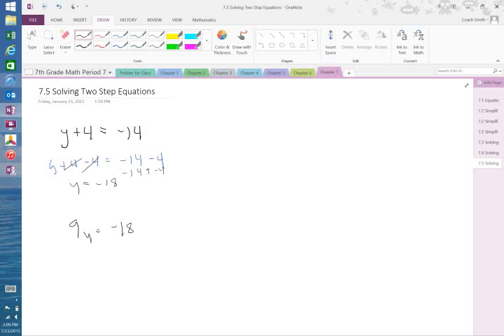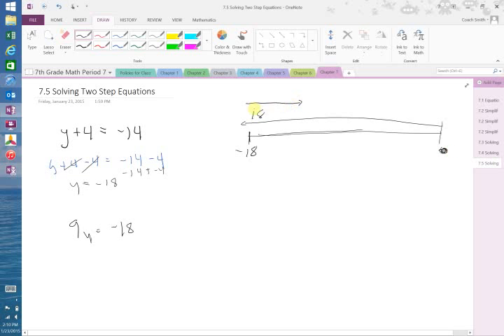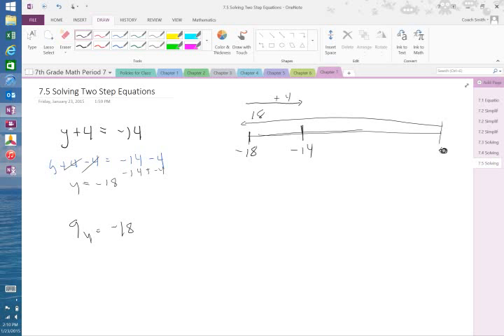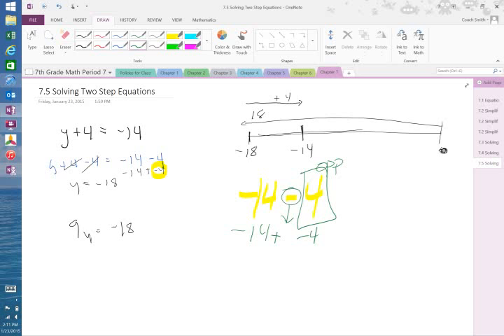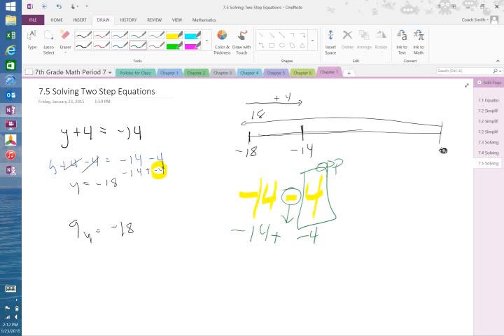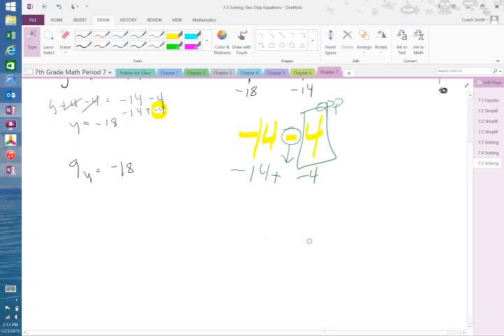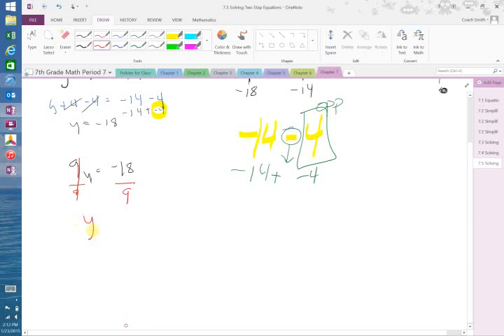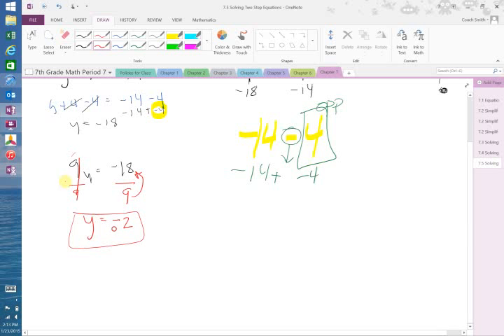7.5 Solving Two Step Equations 2015